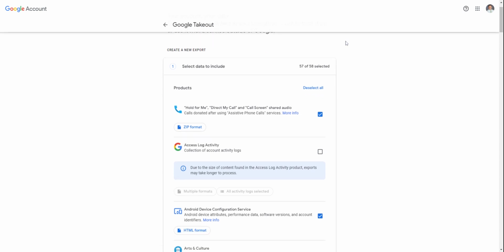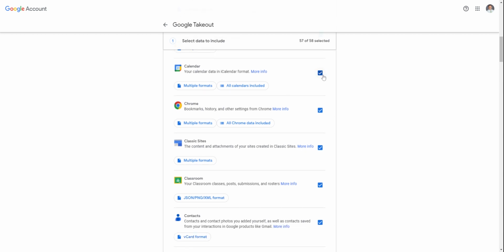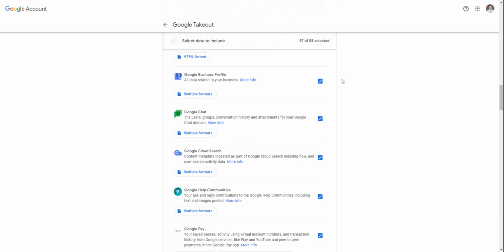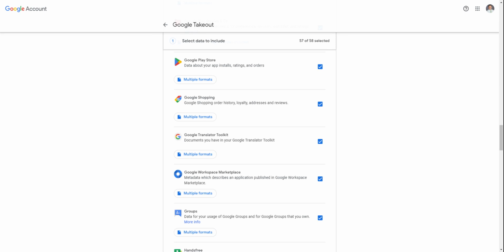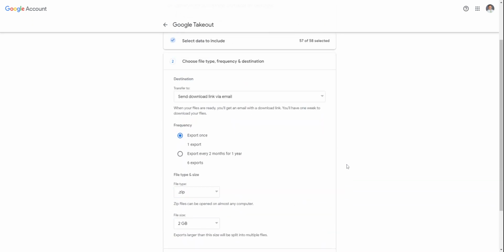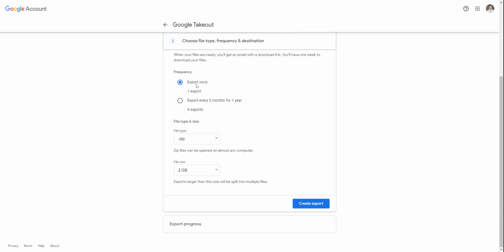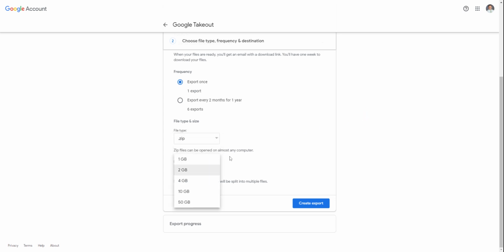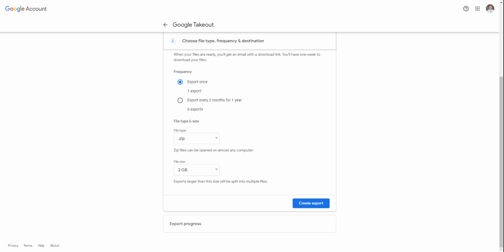Popcorn PD #7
Google Takeout